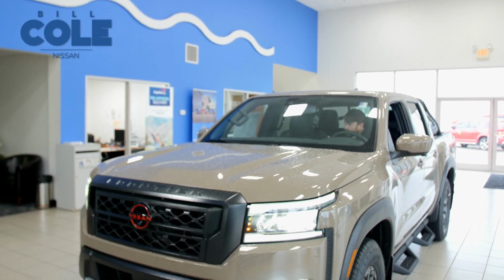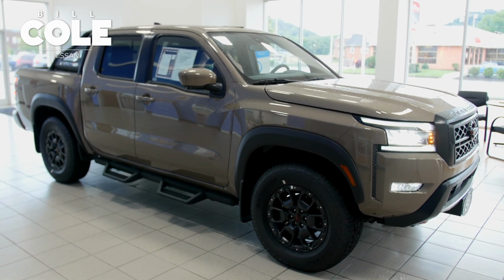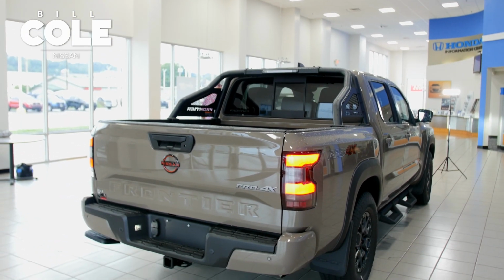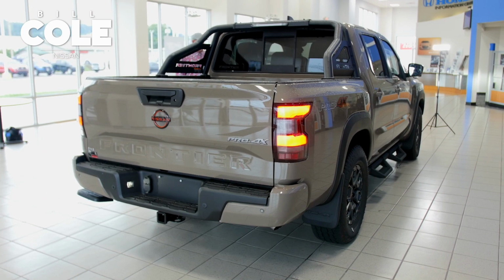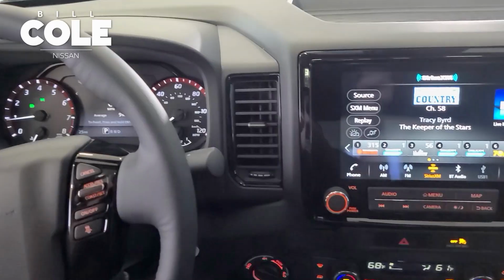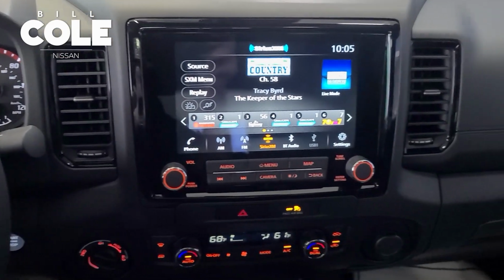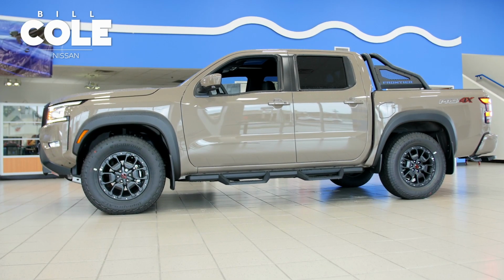Need a Sweet Ride?? Check out this ALL-NEW 2022 Nissan Frontier!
This new Frontier has a 310-horsepower motor! You can't beat it!